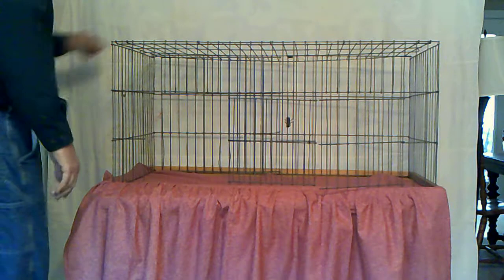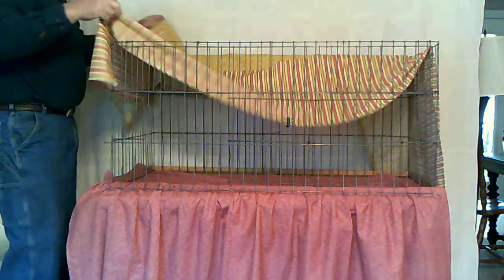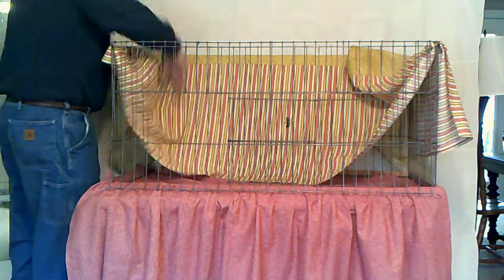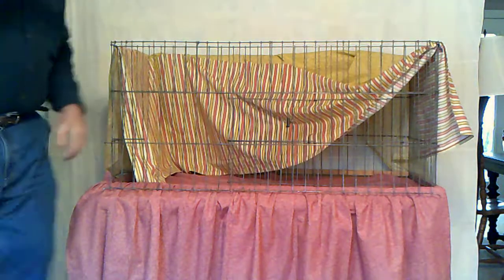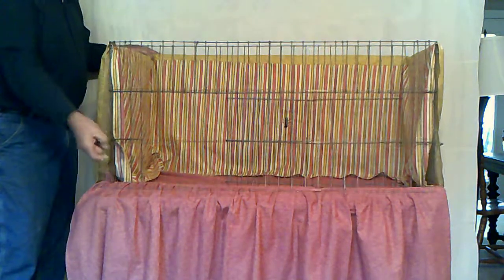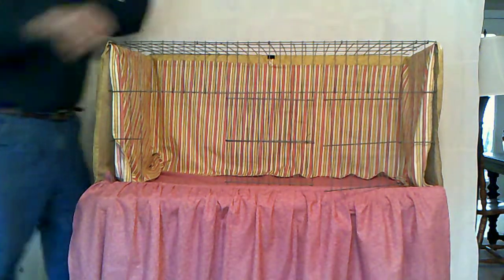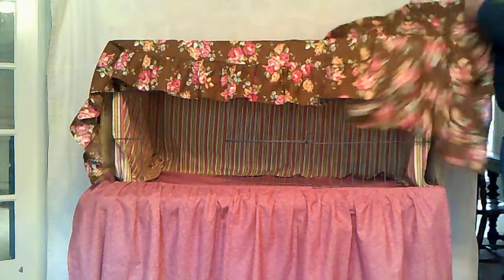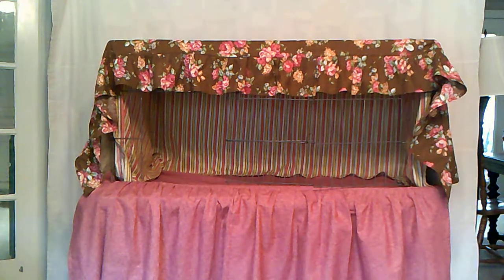Set up Your Cage Curtains at the CFA or TICA Cat Show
Setting up Your Cage Curtains at the Cat Show by Castle Paws Designs.  My hubby demonstrates how to do this for you while I explain and video the process.  Former CFA Exhibitor but I still make cat show curtains.